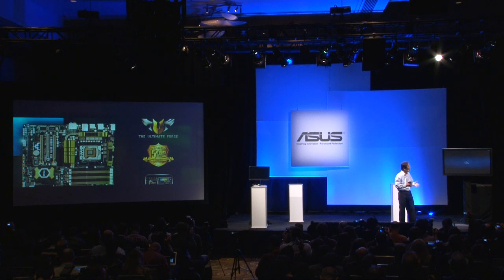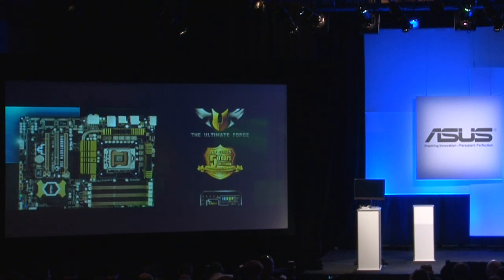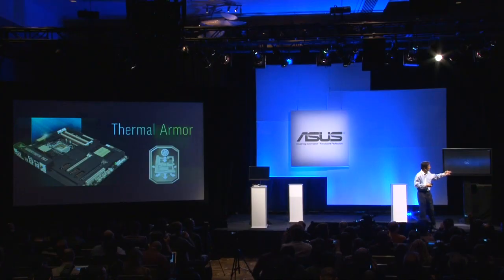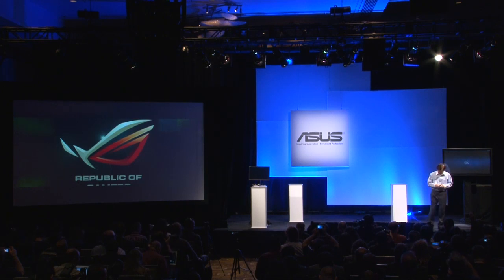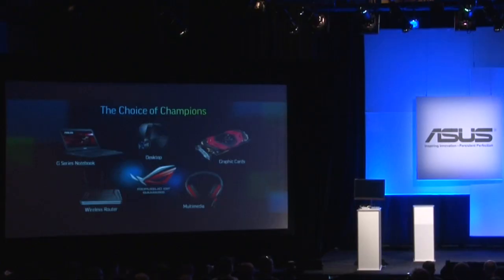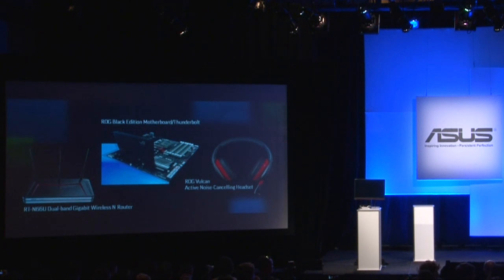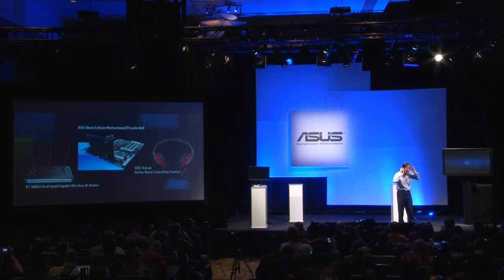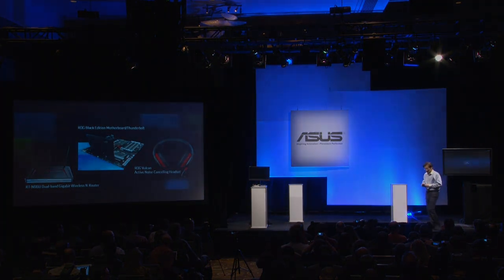ASUS CES 2011 Motherboards Highlights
Jonney Shih, Chairman of ASUS, details the latest motherboards announced at CES 2011